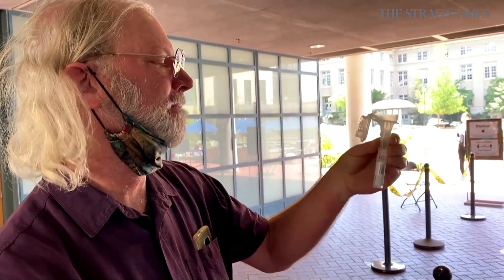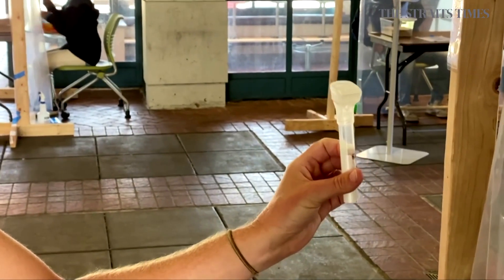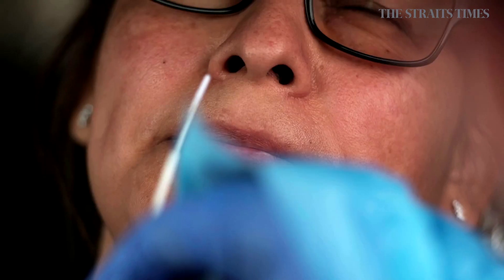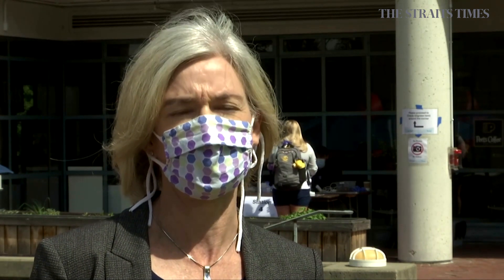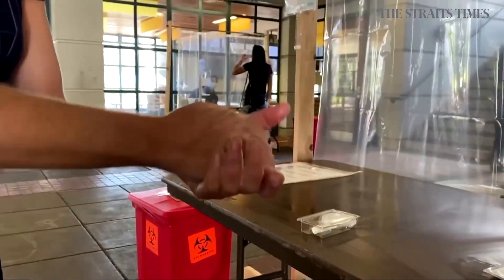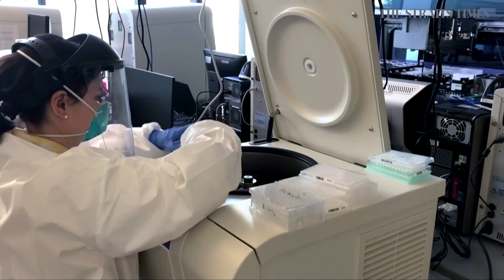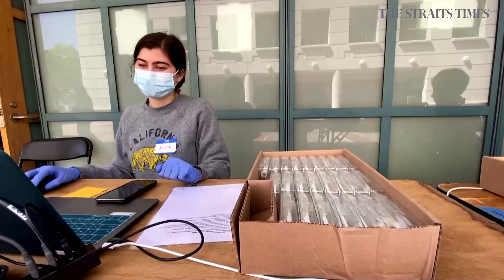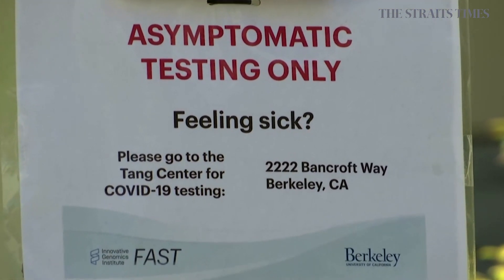UC Berkeley tries pain-free Covid-19 spit test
A new Innovative Genomics Institute study is underway at the University of California, Berkeley to find out whether a saliva test can detect and identify asymptomatic carriers of the novel coronavirus.

Video: Reuters